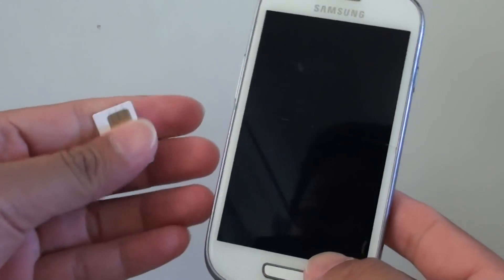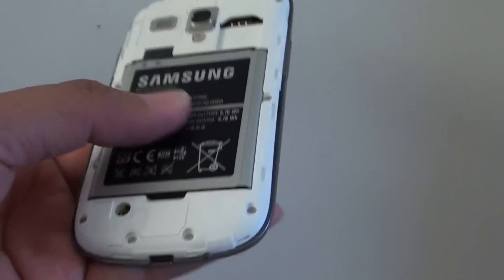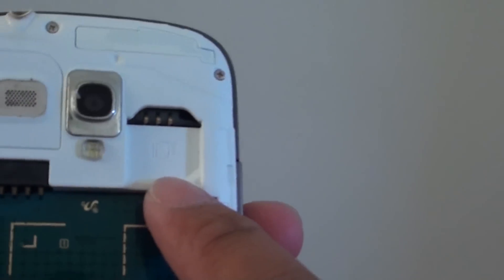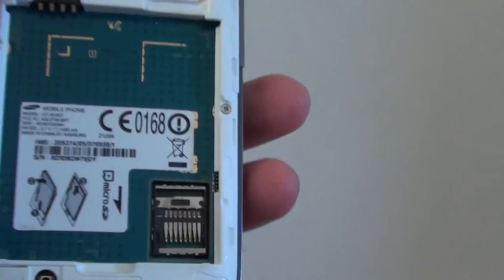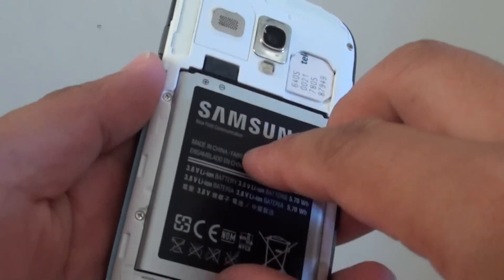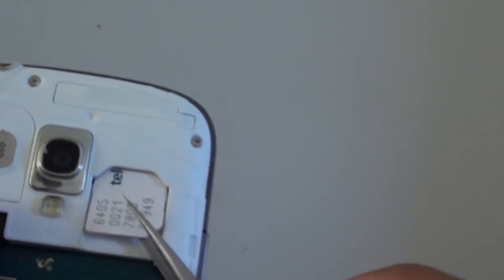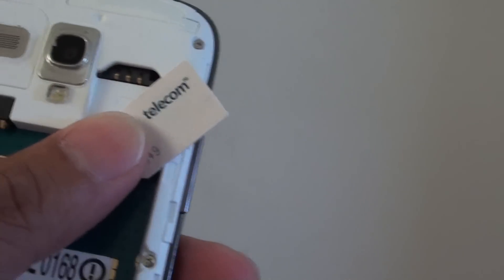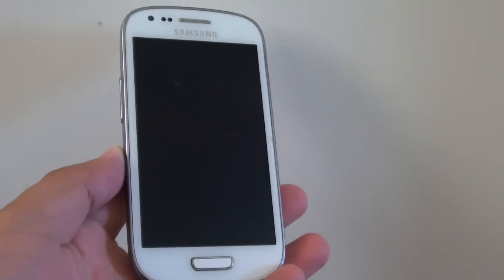Samsung Galaxy S3 Mini: How to Remove / Insert a SIM Card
Learn how you can remove or insert a SIM card on the Samsung Galaxy S3.